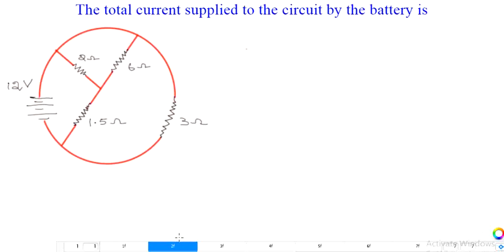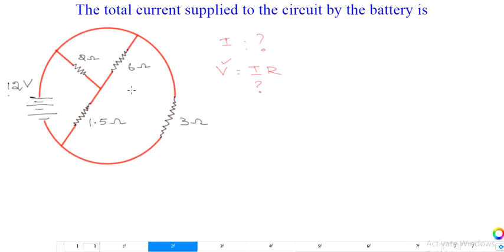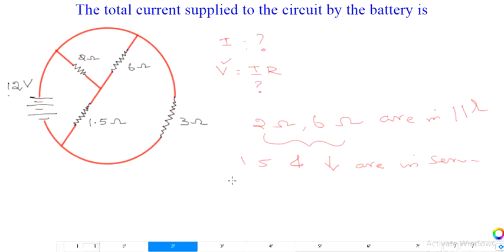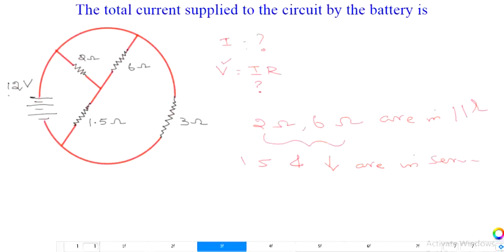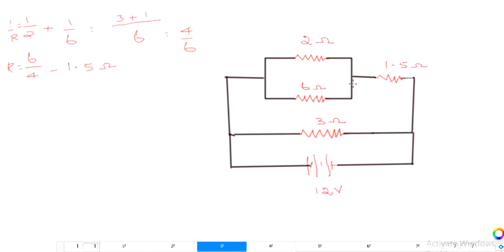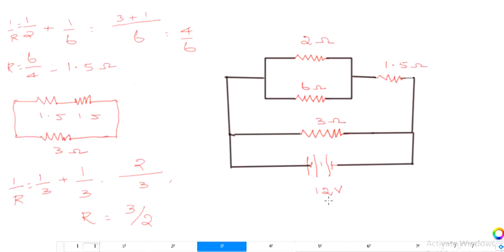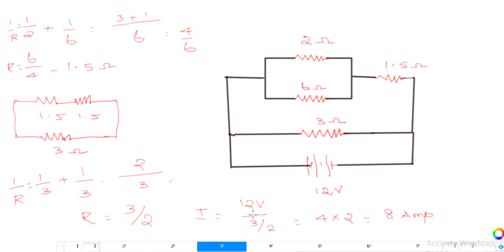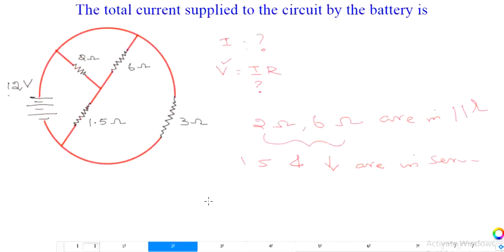Objective Physics - From Previous Year Entrance Exam